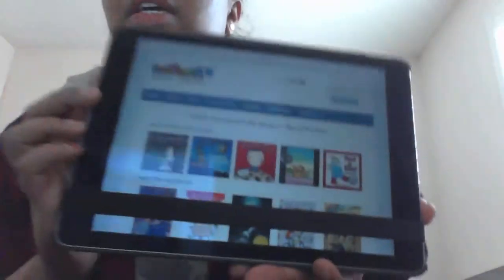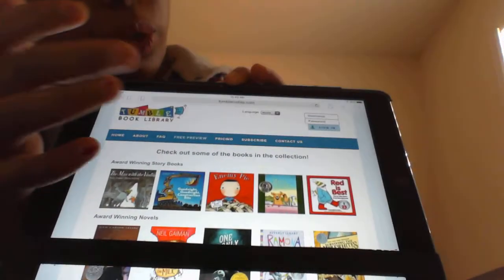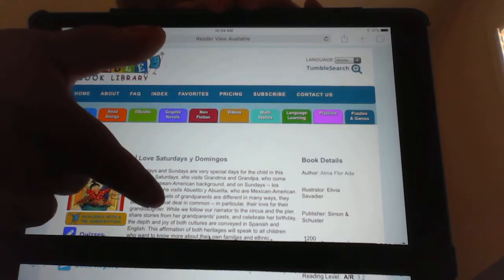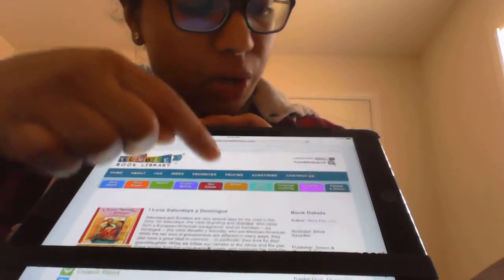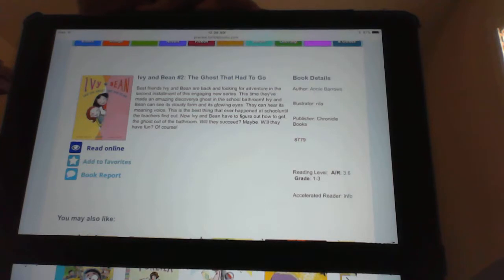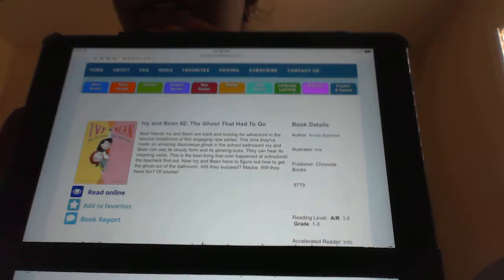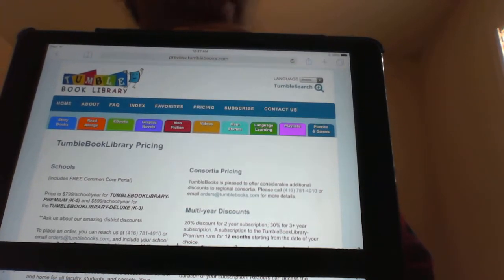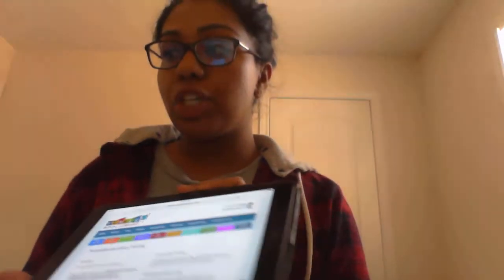Tumble Book Resource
Check out some of the books in the collection! (n.d.). Retrieved June 30, 2017,

Teaching Strategies for Students with Special Needs. (n.d.). Retrieved June 30, 2017,